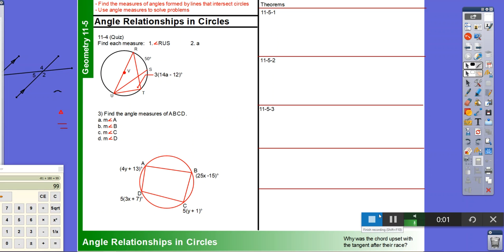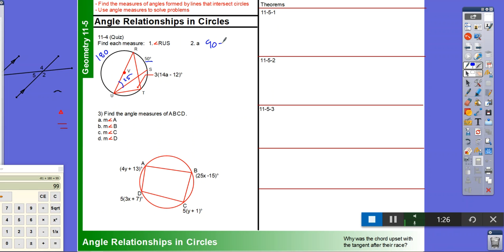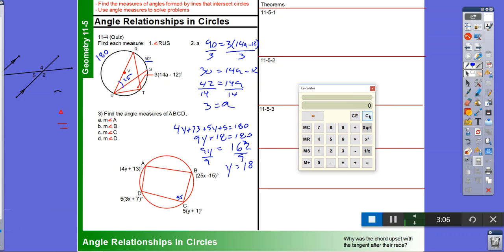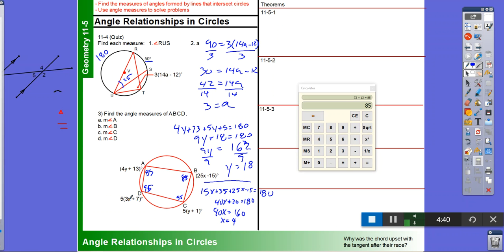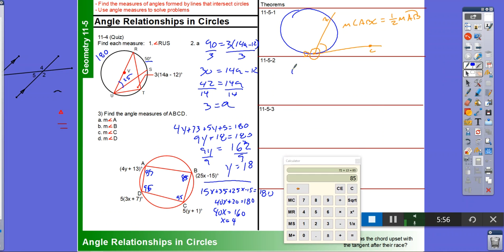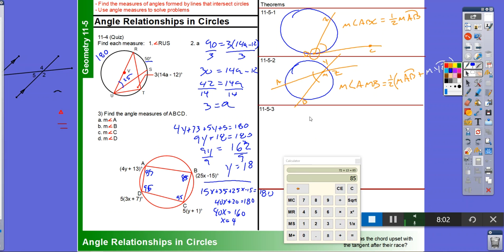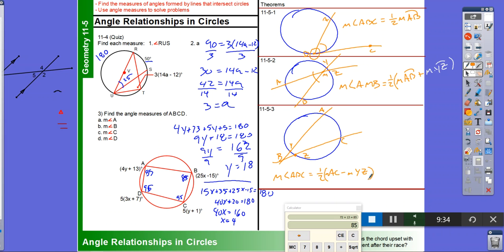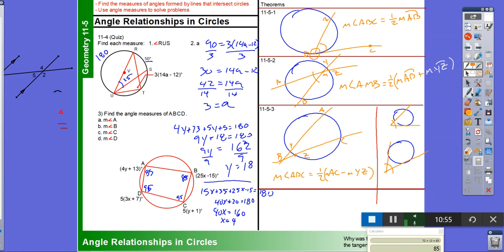Geo 11 5 intro Angle relationships in a circle